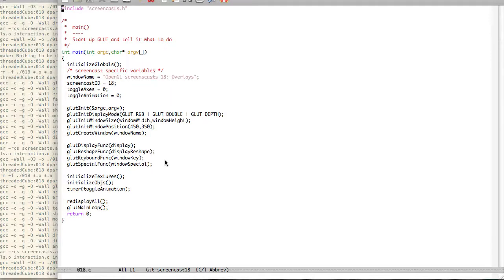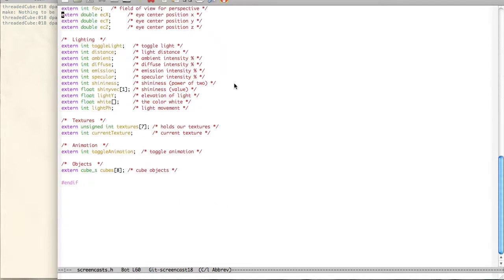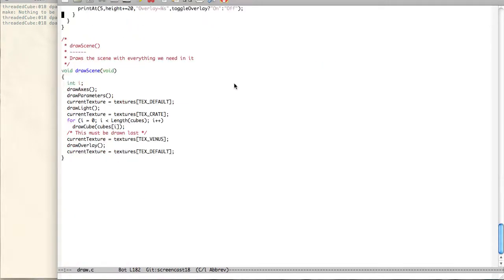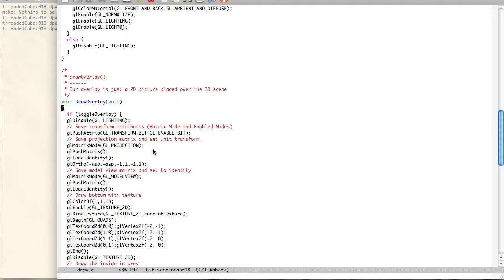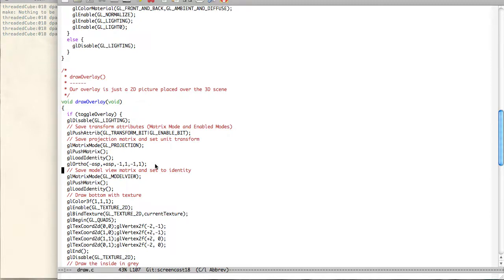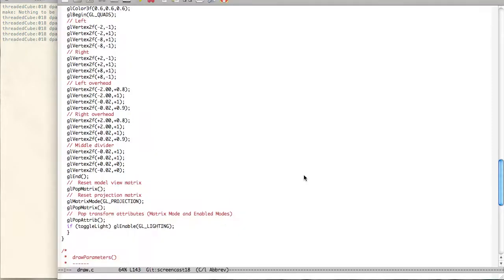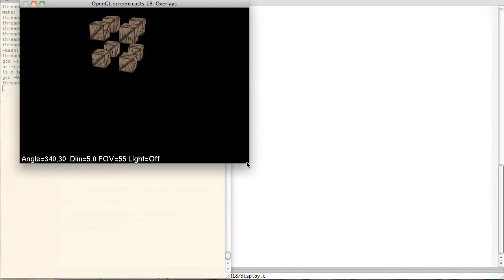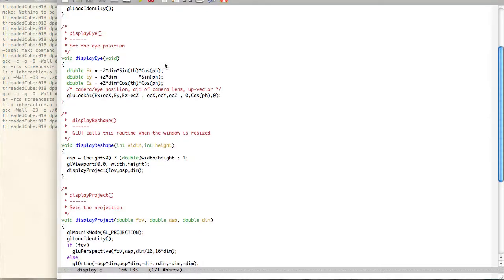OpenGL Tutorial | OpenGL Screencast Video Tutorial HD 18: Overlays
In this screencast (OpenGL video Tutorial), I explain how to add an overlay to your OpenGL window. I also explain how to use glPushAttrib().